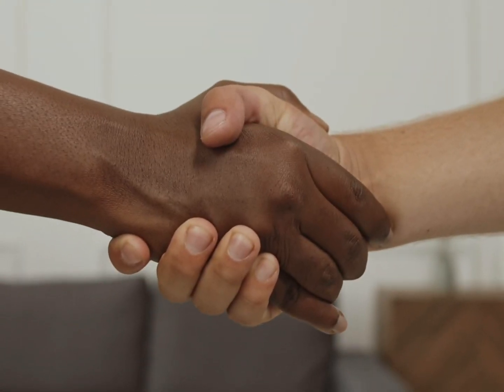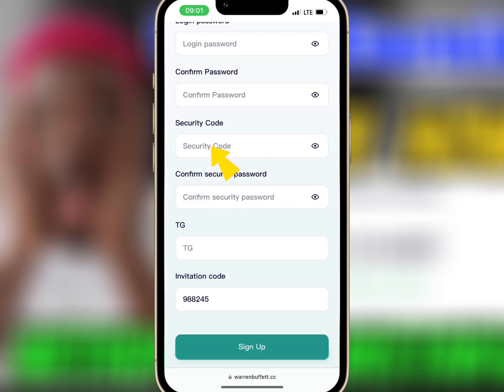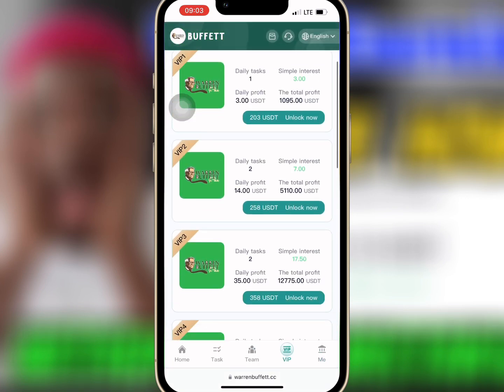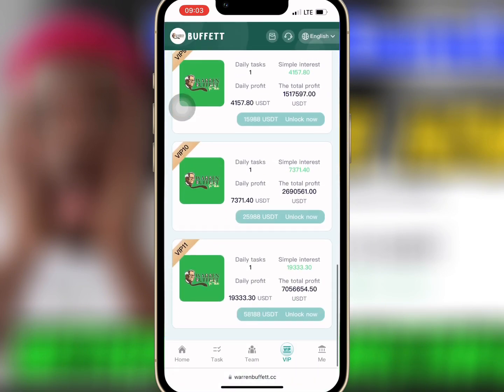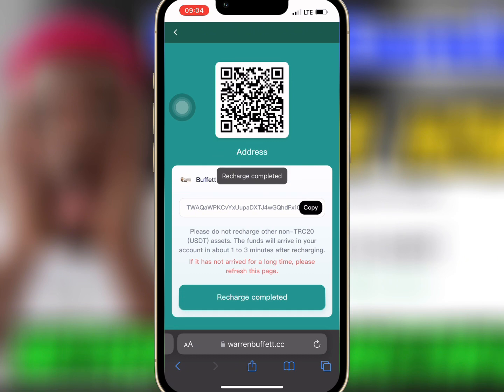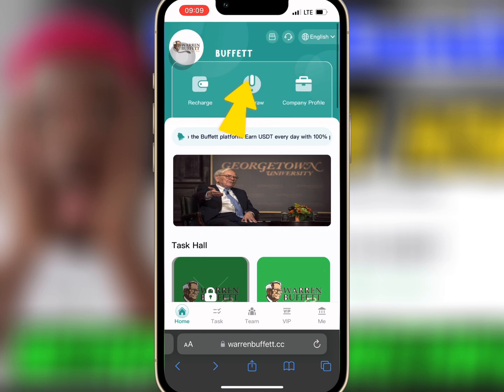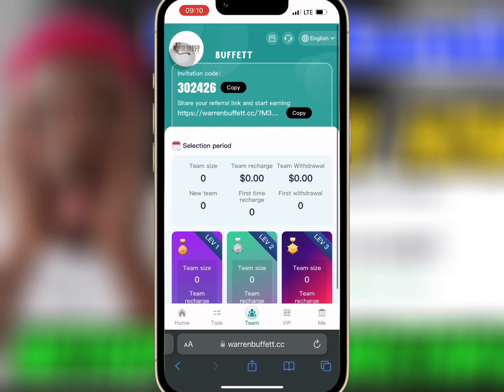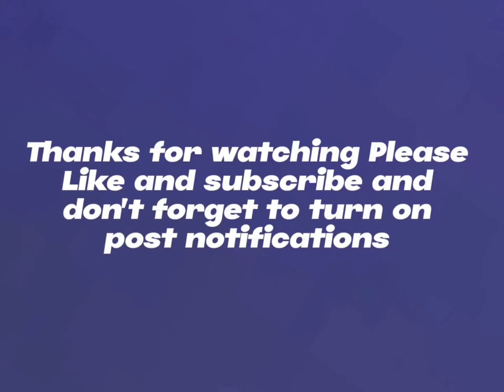Earn USDT: TBuffett platform! Earn 100% USDT every dayprofit!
Welcome to the TBuffett platform! Earn 100% USDT every day
profit!

(Telegram can be downloaded from the App Store.)

Register and get 188USDT

Number of withdrawals: limited to 1 per day.
Mission Update: New York 00:00

Level-1 / Deposit 15USDT, daily income 3USDT
Level-2 / Deposit 70USDT and earn 14USDT every day

Level-3 / Deposit 170USDT, daily income 35USDT

Level-4 / Deposit 480USDT, daily income 100USDT
Level-5/recharge 1080USDT, daily income 234.7USDT

Level 6/recharge 2180USDT, daily income 484.4USDT

Level-7 / Deposit 4800USDT, daily income 1142.8USDT

Level 8/recharge 8880USDT, daily income 2220USDT

Level-9 / Deposit 15800USDT, daily income 4157.8USDT

Level-10 / Deposit 25800USDT, daily income 7371.4USDT

Level-11 / Deposit 58,000 USDT, daily income 19,333.3 USDT
The third-level commission ratio is as follows:
12% for level 1 members, if the other party recharges 1000 USDT, you will get 120 USDT
3% for level 2 members, if the other party recharges 1000 USDT, you will get 30 USDT
1% for level 3 members, if the other party recharges 1000 USDT, you will get 10 USDT
Total team recharge bonus:
Level 3 subordinates who recharge the corresponding amount within 24 hours will receive the following rewards:
Level 3 youth team can get 3 USDT if they recharge 100 USDT within 24 hours.
bonus
Level 3 subordinate teams who recharge 400 USDT within 24 hours will receive 15 USDT
bonus
Level 3 subordinate team deposits 800 USDT within 24 hours and you will receive 33 USDT
bonus.
If a Level 3 team deposits 2,000 USDT within 24 hours, you will receive 80 USDT
bonus.
Level 3 team deposits 5,000 USDT within 24 hours and you will receive 150 USDT
award.
If the Level 3 lower-level team deposits 10,000 USDT within 24 hours, you will receive a reward of 320 USDT